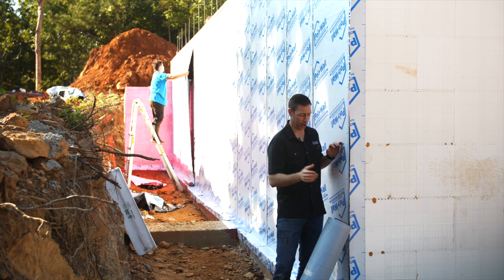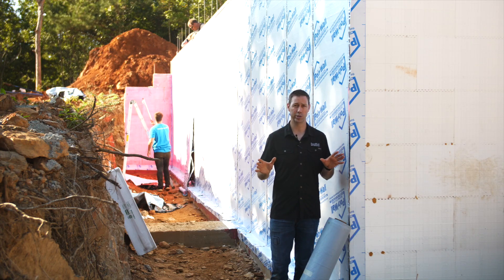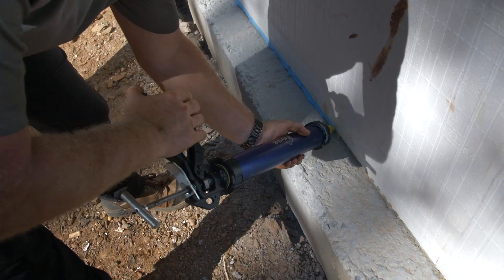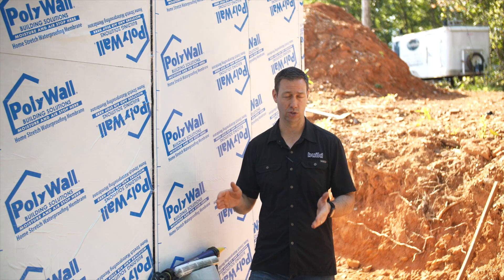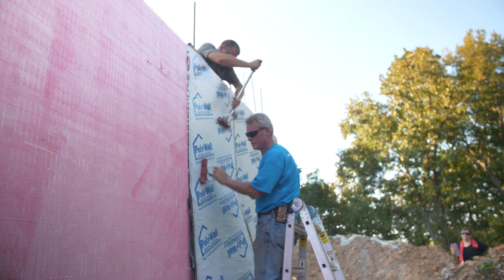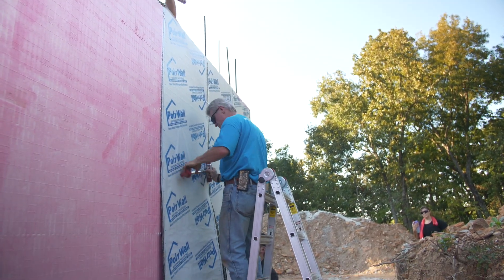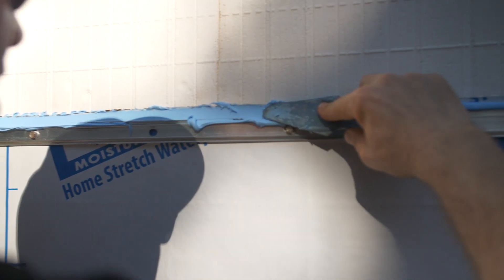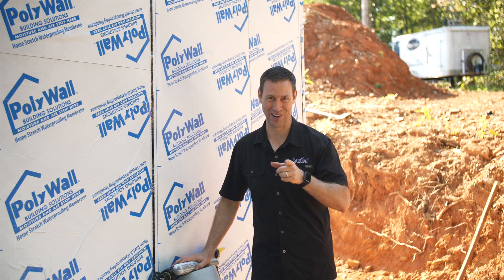This Pink Stuff is The Secret to ICF Waterproofing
Your best choice in waterproofing a foundation and ICF builds! Matt talks about how to overcome the tricky details of waterproofing an Insulated Concrete Formed home.

The Build Show store on Amazon has all Matt's Favorite Tool and Books.